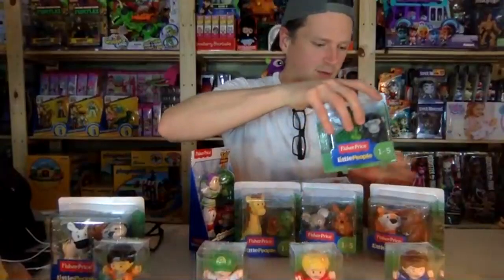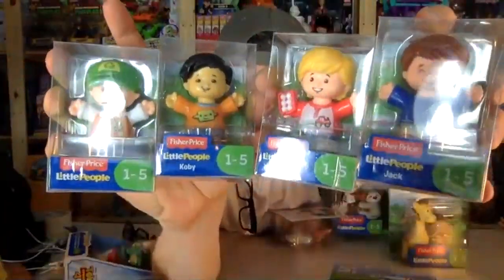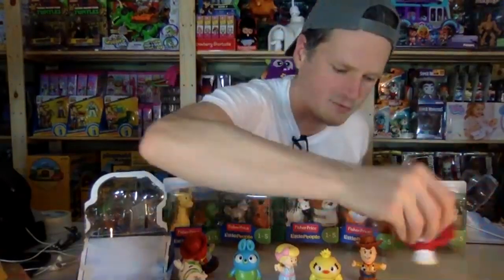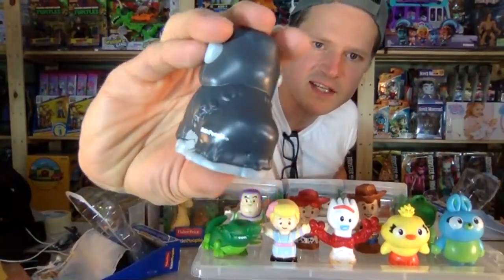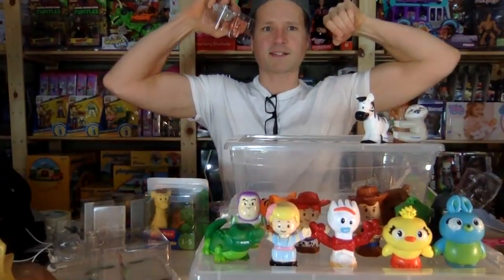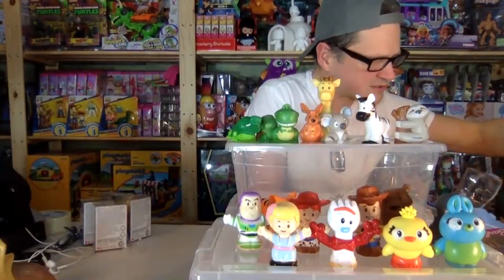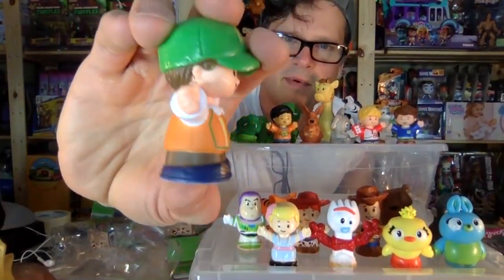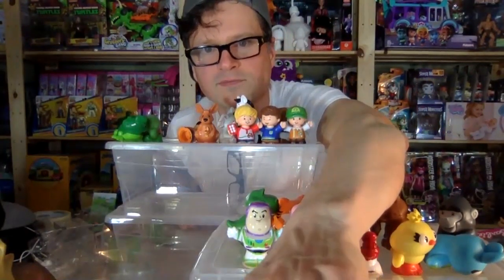FISHER PRICE LITTLE PEOPLE PALOOZA TOY STORY 4 ANIMAL SAFARI DISNEY PIXAR UNBOXING REVIEW